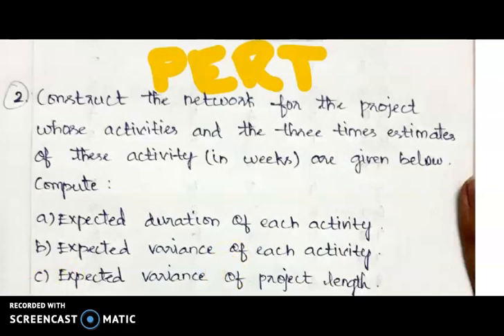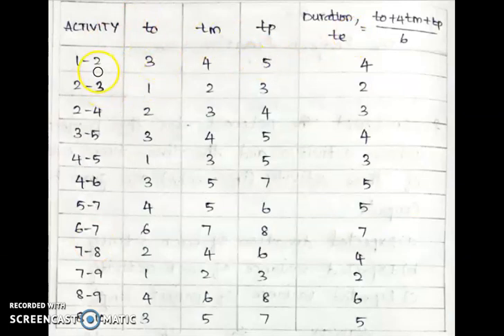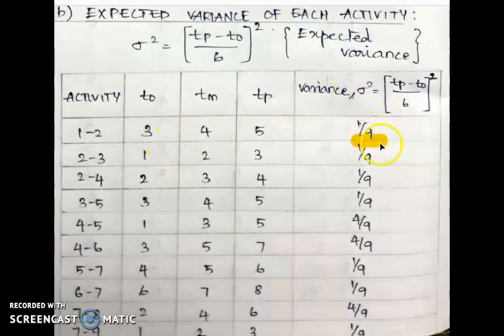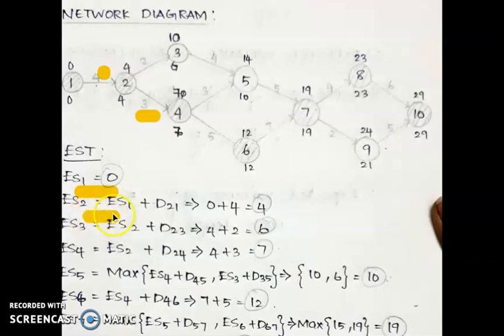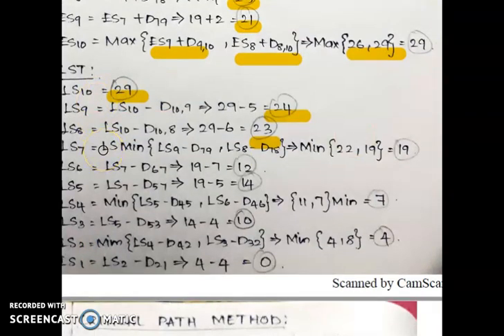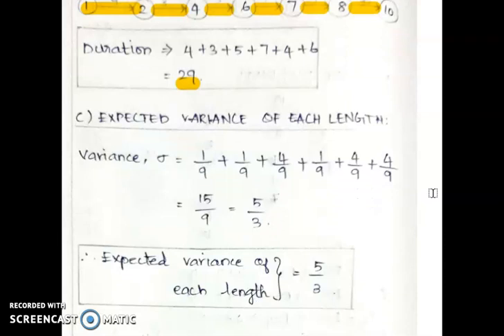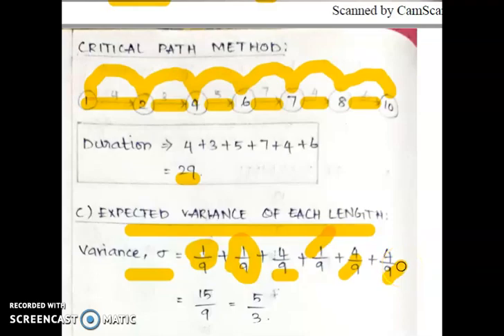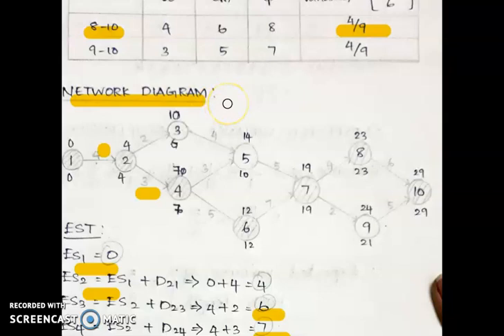PROJECT EVALUATION and REVIEW TECHNIQUE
PROJECT EVALUATION and  REVIEW TECHNIQUE/PERT